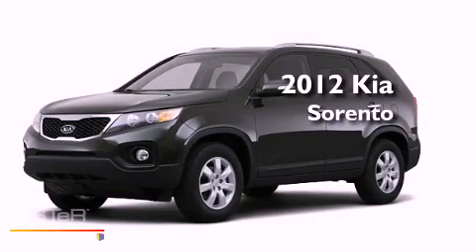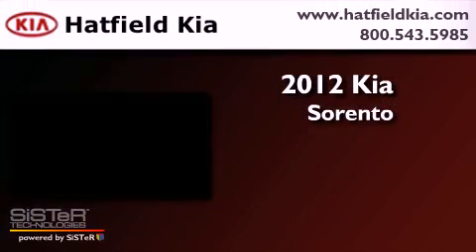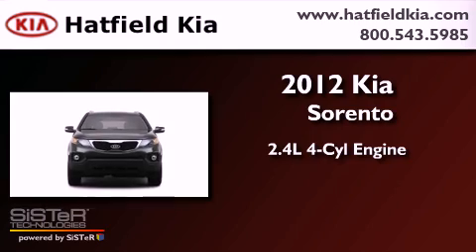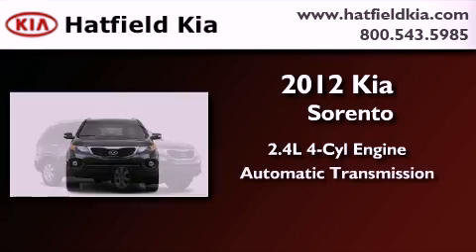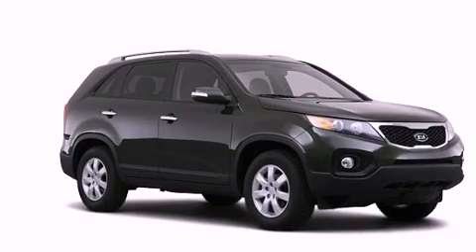2012 Kia Sorento Columbus OH 43228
Year : 2012

 Make : Kia

 Model : Sorento

 Engine : 2.4L I-4 cyl

 Trans . : 6-Speed Automatic

 Exterior : Titanium Silver

 Miles : 6

 Interior : Black

 Hatfield Kia

 1455 Auto Mall DriveColumbus

 2012 Kia Sorento Columbus OH